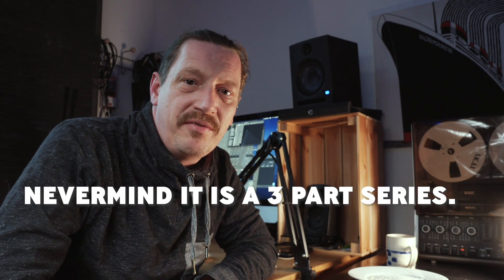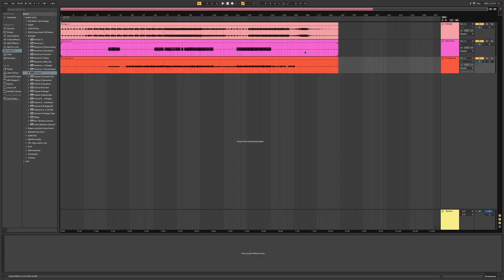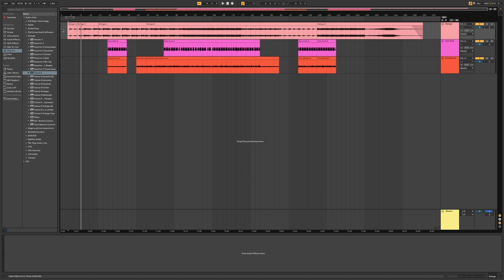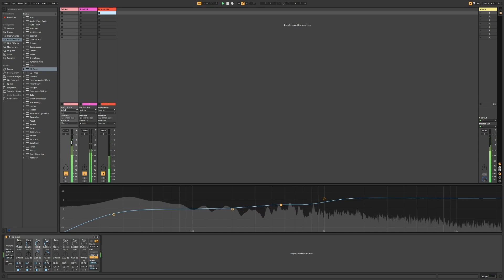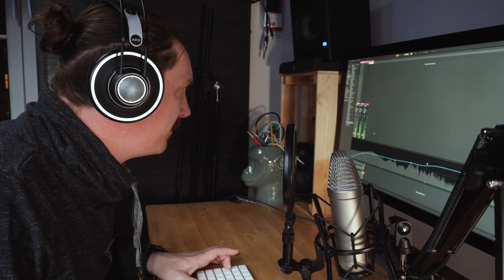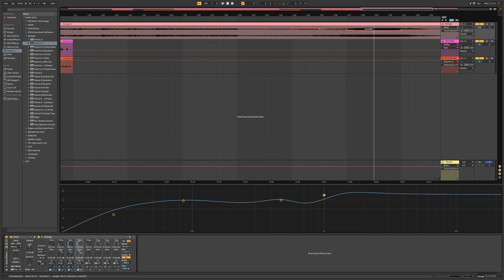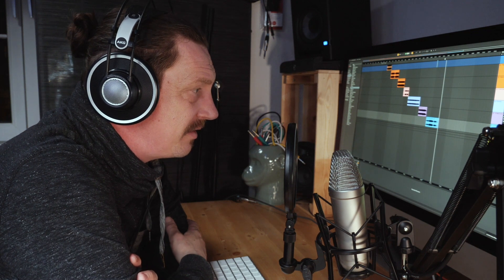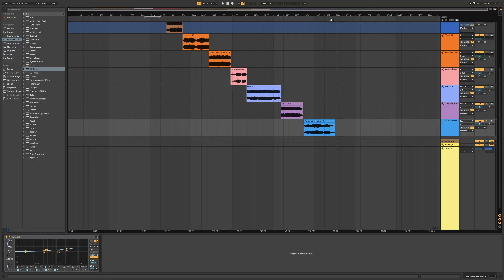Editing and Mixing // Synth Jam to Released Track (Pt.2)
I've been making a lot of DAW-less jams on a Synthstrom Deluge and other synth hardware lately. This video walks through how I edited the raw jams and made the final mixes for my full-length album "Imperfectionist". I meant to make this a 2 part series, but it is nearly impossible to make a combined mixing and mastering walkthrough in a reasonable length video.

This video is aimed at beginners but may be interesting for other nerds who like to record their synths and share their jams online.

0:00 - Introduction
1:37 - Multi-track in Ableton
2:10 - Editing the Track
5:28 - Gain Balancing
6:46 - EQ-ing the Deluge
9:31 - Gain Staging
10:54 - A/B Testing EQ Changes
12:11 - Level Automation
14:30 - Real World Mix Referencing
15:25 - Tonal Balance for Album Cohesion
19:23 - Conclusion